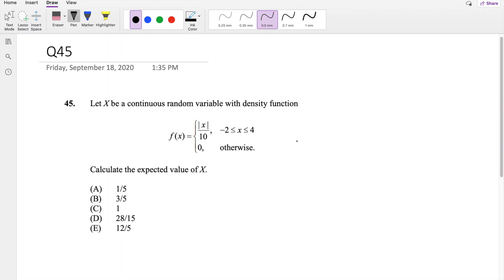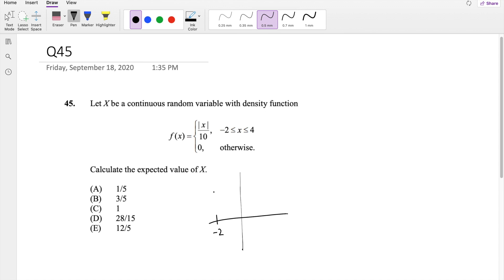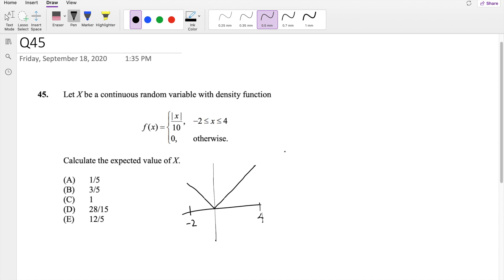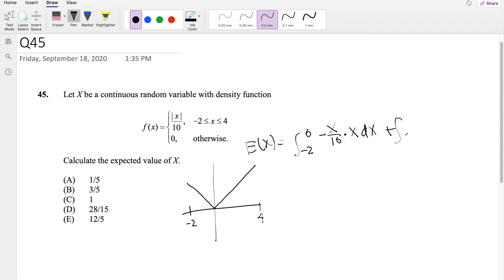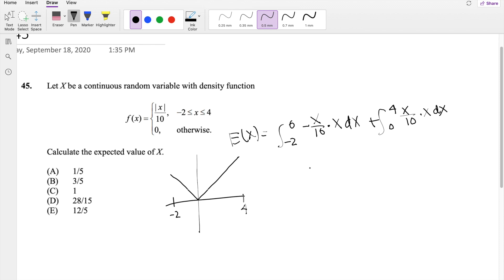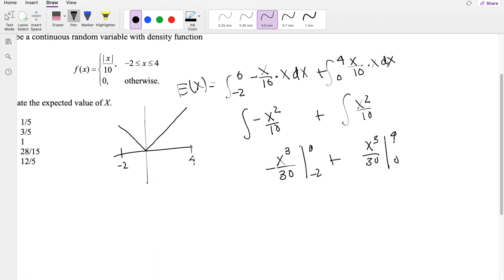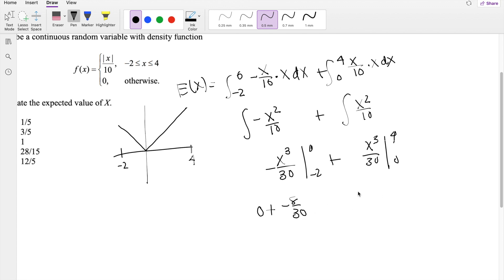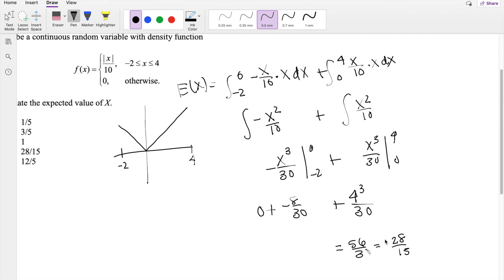SOA Exam P Question 45 | Expectation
Let X be a continuous random variable with density function
f(x)=|x|/10 for x between [-2,4]
Calculate the expected value of X.
(A) 1/5
(B) 3/5
(D) 28/1